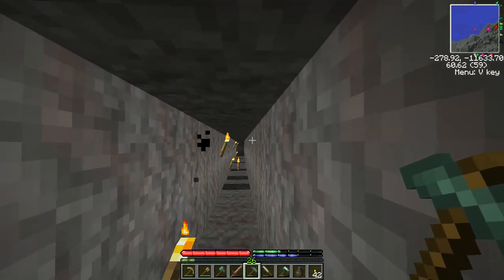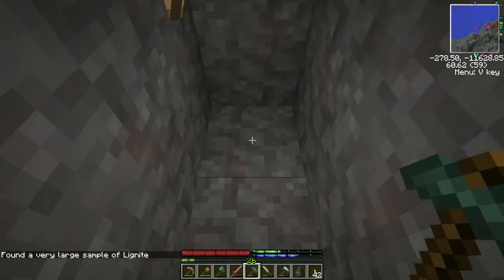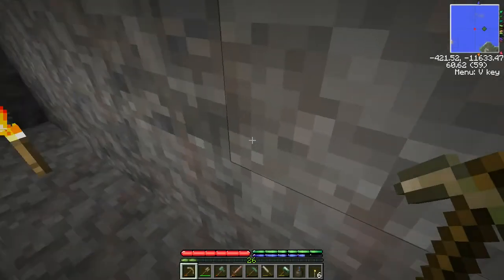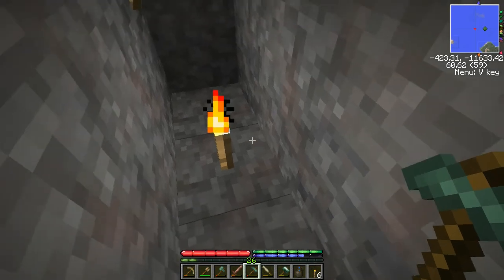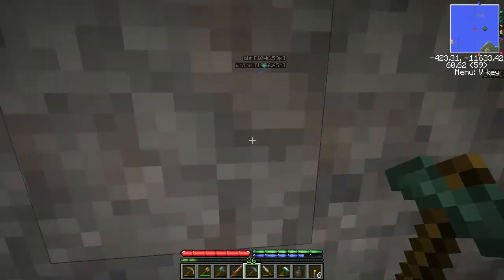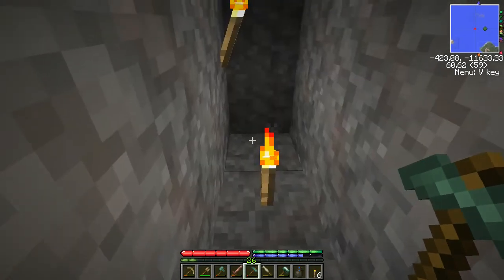Let's Play TerraFarmaCraft: Ep. 15 - No More Birching About My Roof!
All that tunneling beneath the house bears fruit and at last I get around to replacing my "temporary" roof with something a bit more substantial.

Credits:

"Egmont Overture" by Ludwig von Beethoven, performed by the Musopen Orchestra, courtesy of musopen.org

"G'schichten aus dem Wienerwald" (Tales from the Vienna Woods) by Johann Strauss II, performed by the US Air Force Band, courtesy musopen.org